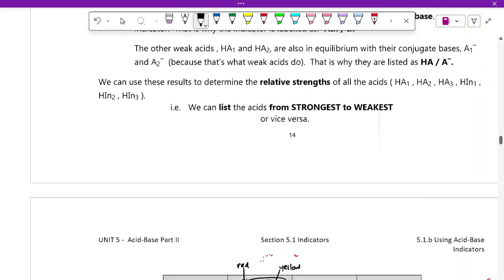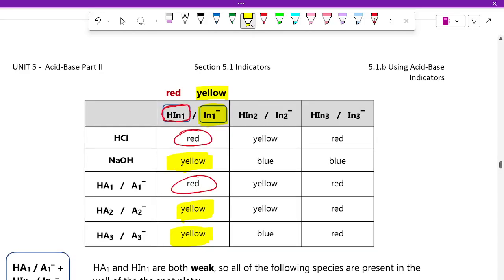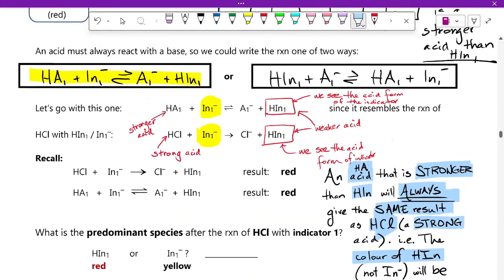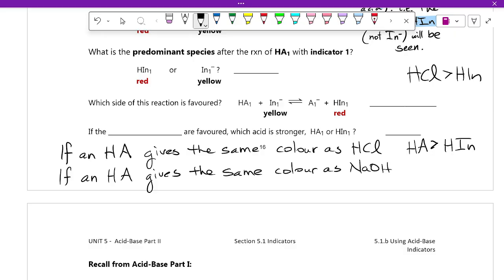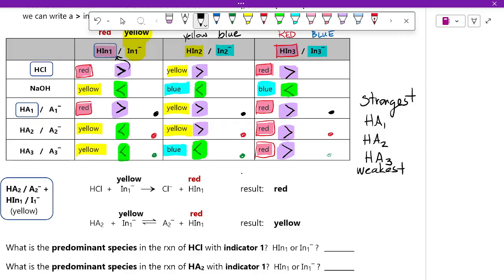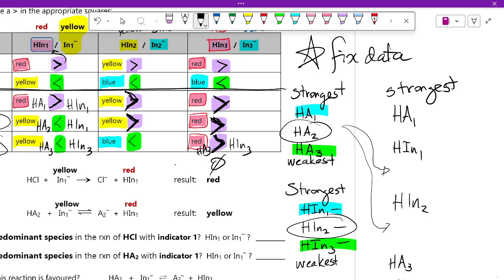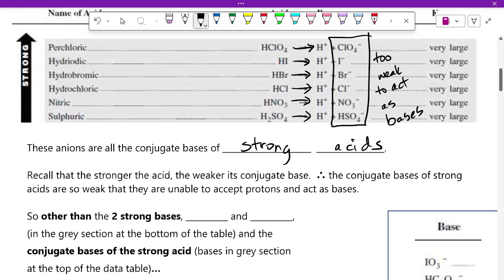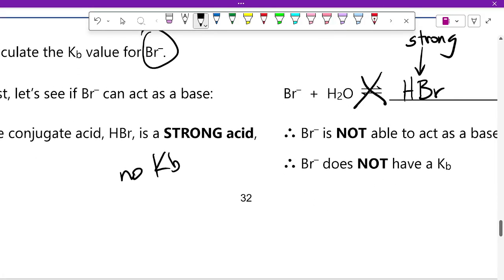2026-05-26 Analysing indicator/weak acid lab results; Finding Kb from Ka of conj. acid